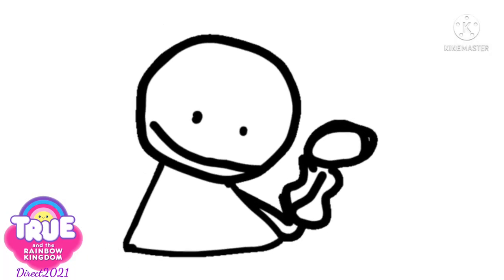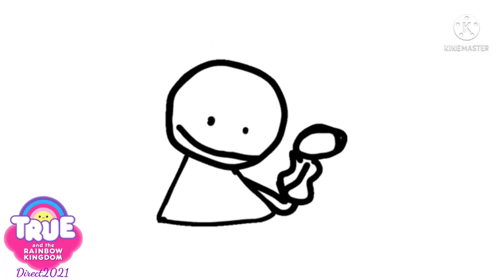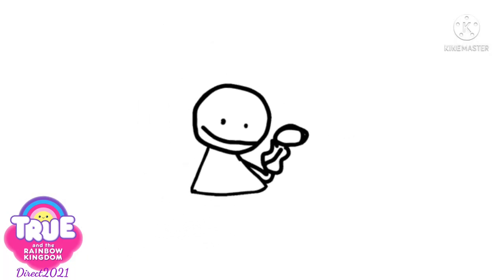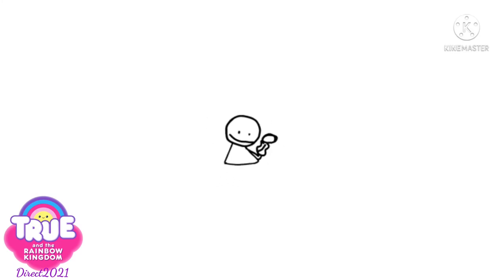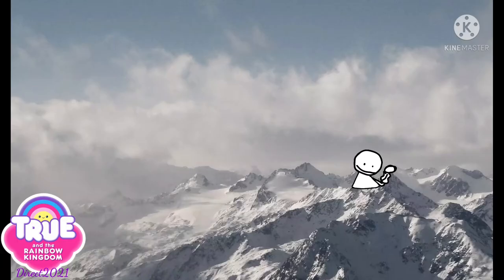my entry for the bobis4collab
This is my bob is 4 entry, it will be here soon

The Greatest Show On Earth is created by
Cecil B. DeMillie

The Film The Greatest Show On Earth
belongs to Paramount Pictures and ViacomCBS

Credit to Newgrounds, ViacomCBS, Paramount Pictures.